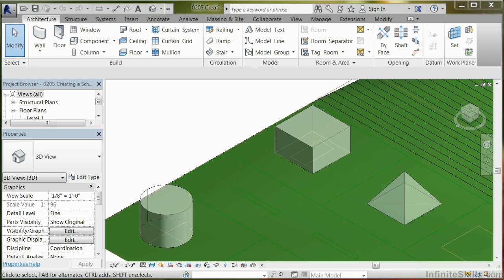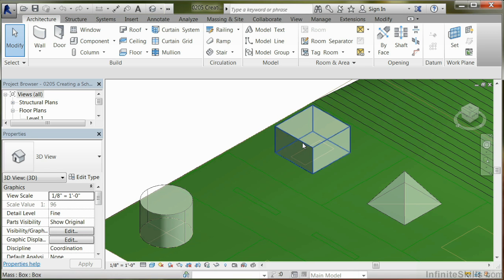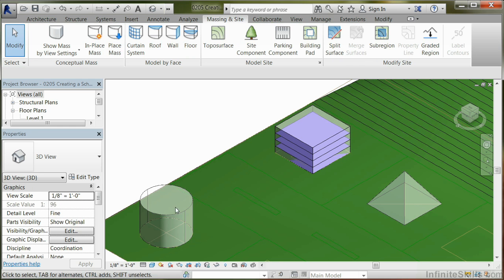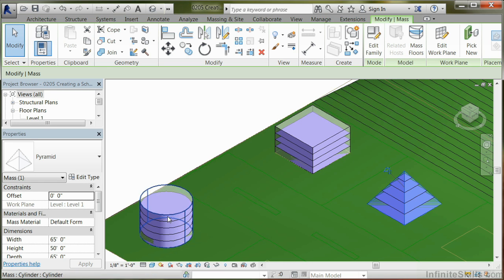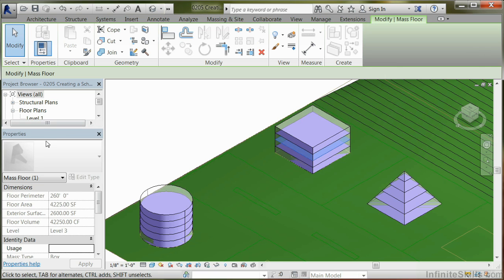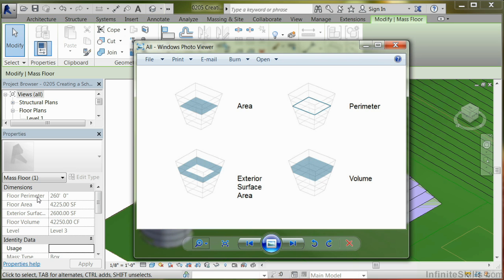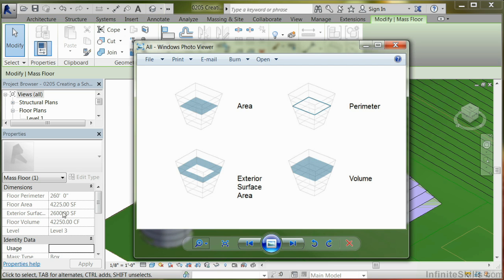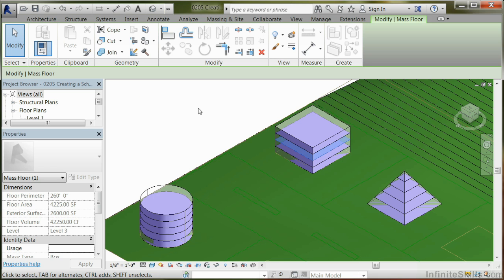Massing with Revit Tutorial | Creating Mass Floors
Want access to all of our Revit training videos? Visit our Learning Library, which features all of our training courses and tutorials

More details on this Massing with Revit training can be seen This clip is one example from the complete course. For more free Revit tutorials please visit our main website. YouTube